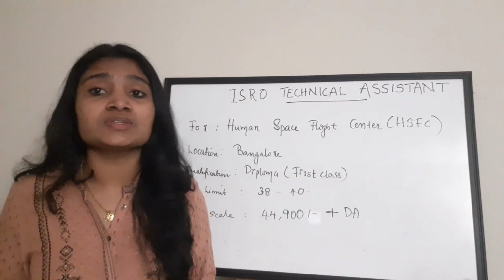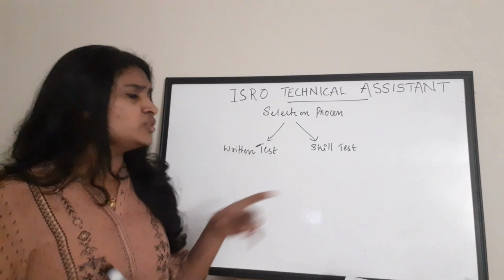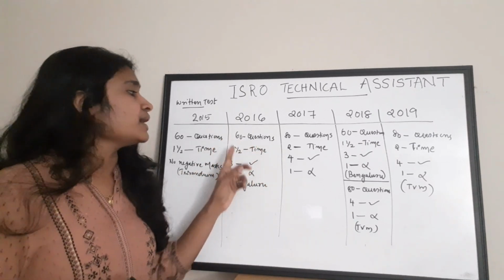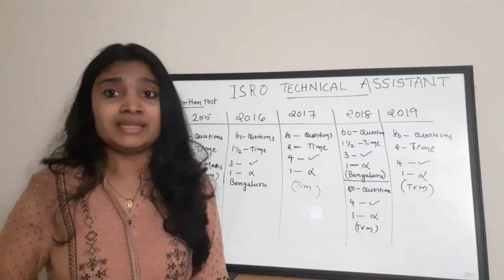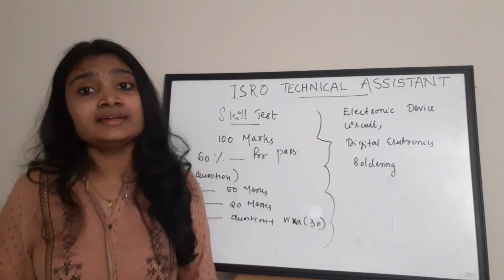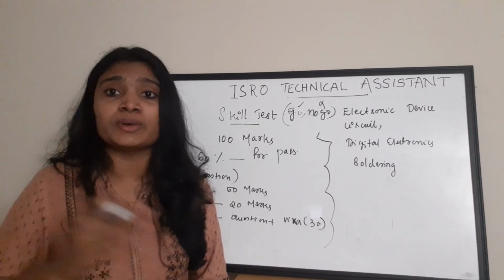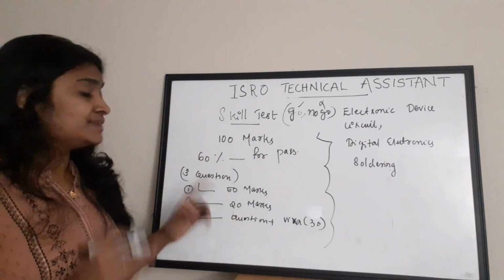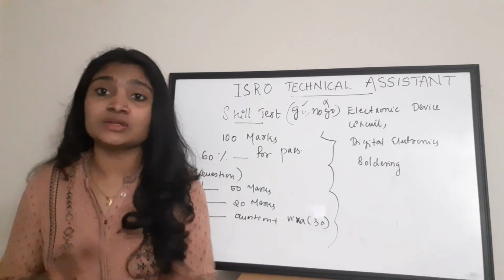Skill Test ISRO Technical Assistant Selection Process | Skill Test Details| TA Electronics Syllabus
in this video I have included the details of selection Process of isro TECHNICAL assiatant. Based on information I obtained over the internet.

easyelectronics_25